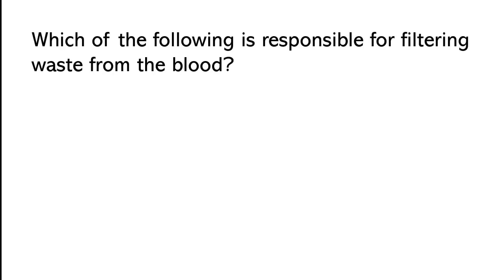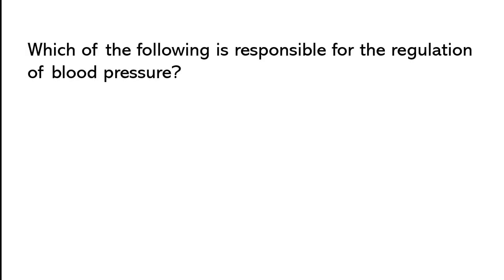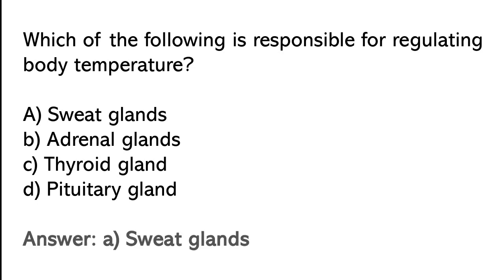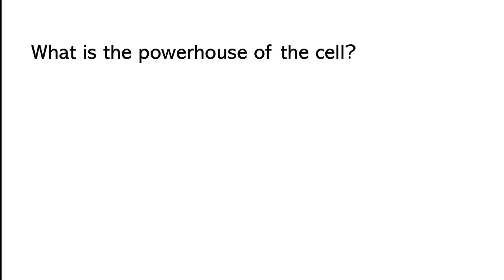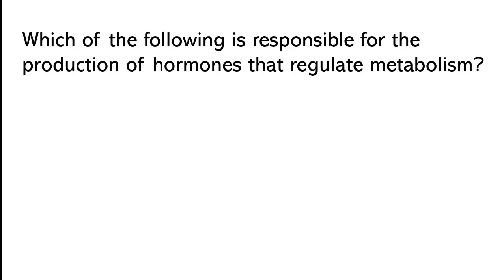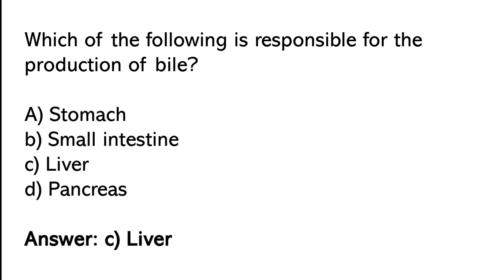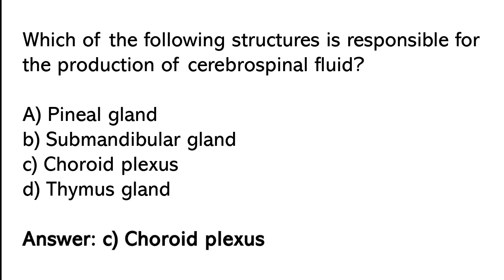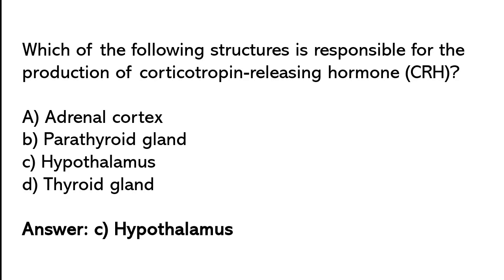Human Body Mcq | human body GK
Join us for a fascinating journey into the human body! Test your knowledge with our Multiple Choice Questions (MCQ) edition, Challenge yourself and learn amazing facts about the human body.